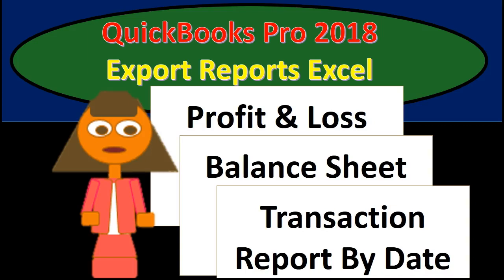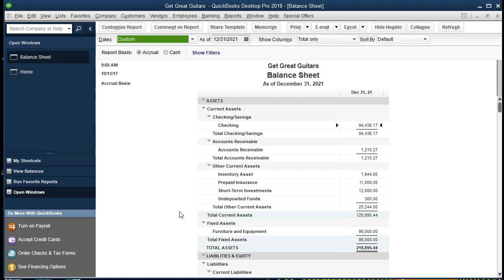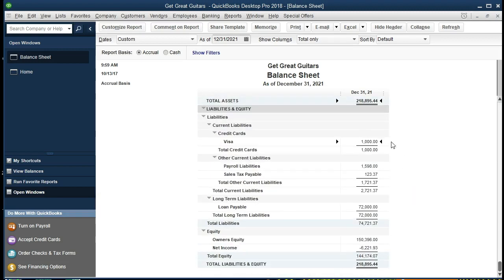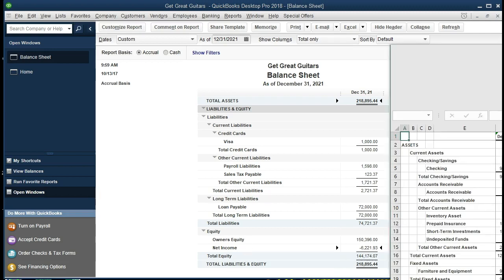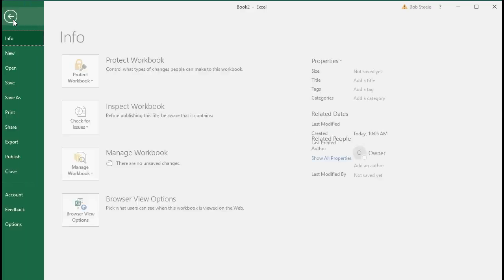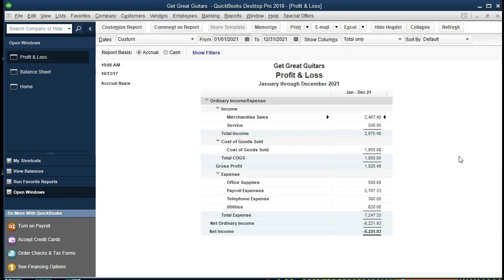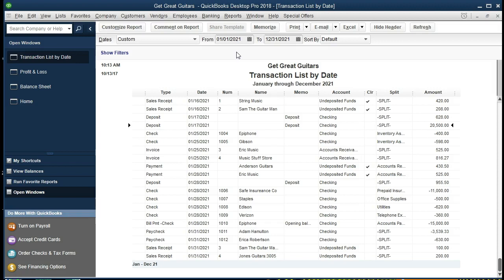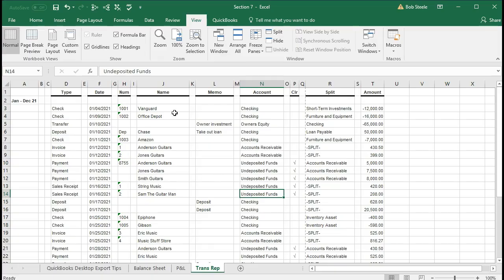QuickBooks Pro 2018 Review Reports & Export to Excel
QuickBooks Pro 2018 Review Reports & Export to Excel will cover the generation of a balance sheet, profit and loss or income statement, and transaction report by date in the accounting software. We will analyze the balance sheet according to the work we have done in QuickBooks so far. We will then analyze the the income statement and finally the transaction report by date. QUickBooks Pro 2018's transaction report by date is a great form to use for comparisons. We will then export reports from QuickBooks Pro 2018 to Excel and see how the accounting software formats the exported reports.